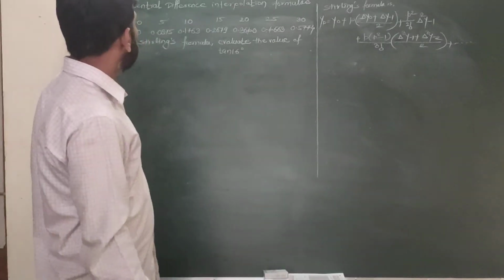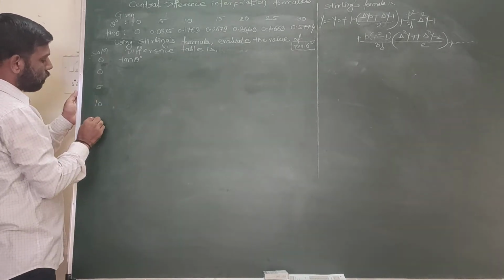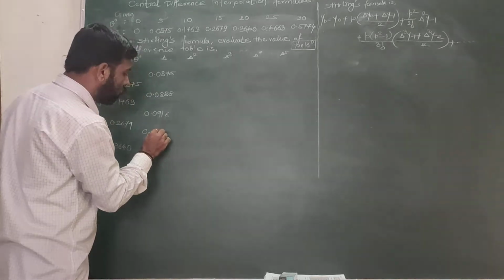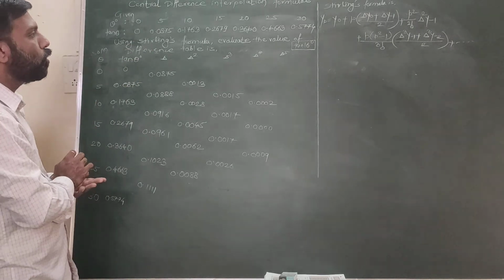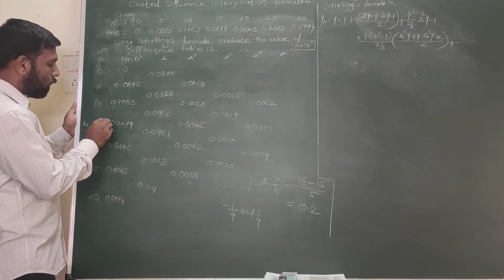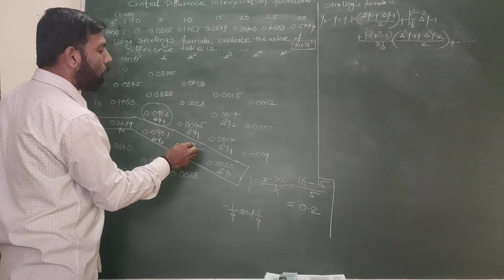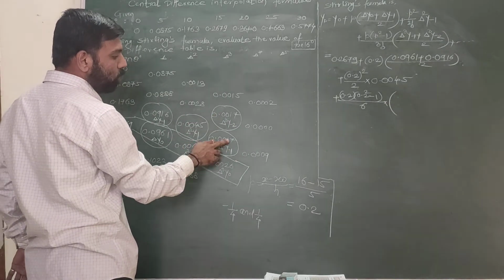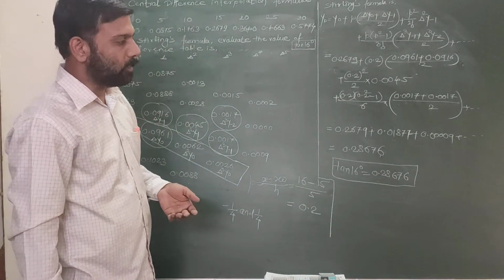Stirling's Formula Central Difference Example 1